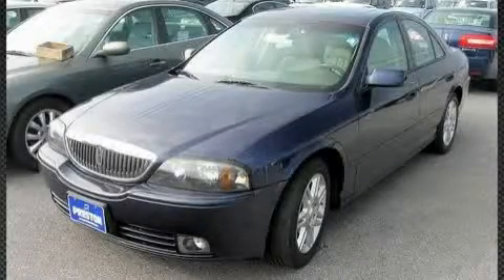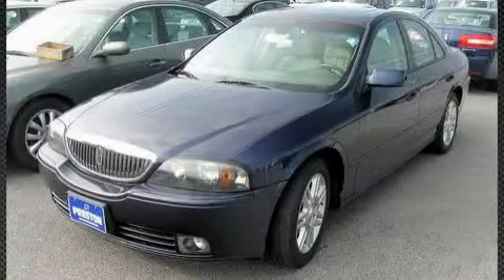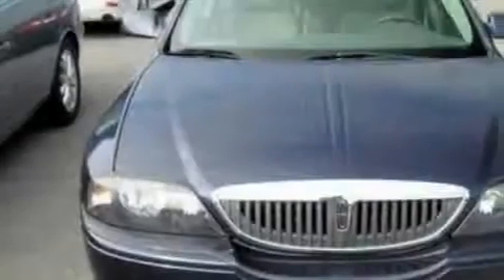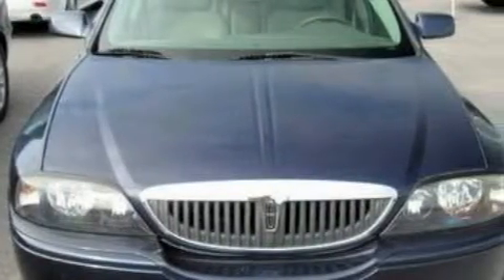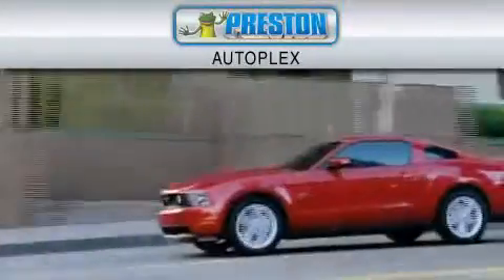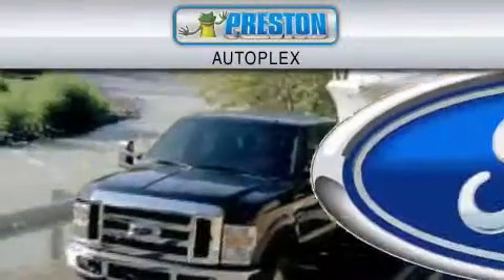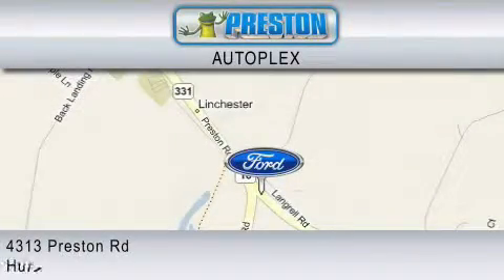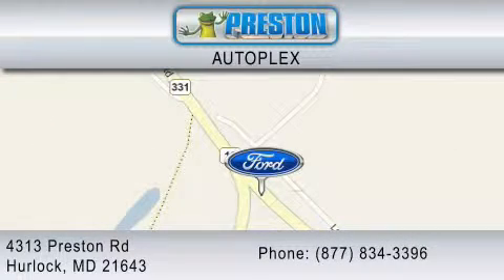Pre-Owned 2004 LINCOLN LS Easton MD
Year: 2004
 Make: LINCOLN
 Model: LS
 Engine: 3.9L V8
 Trans.: AUTO 5SPD
 Exterior: TRUE BLUE METALLIC
 Miles: 34,681
 Interior: SHALE

 Used 2004 LINCOLN LS Hurlock  MD